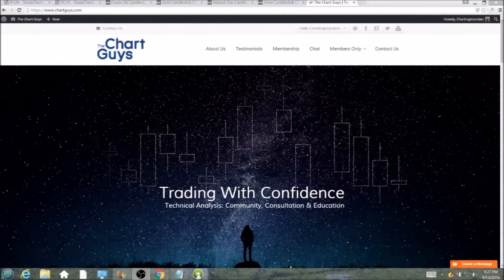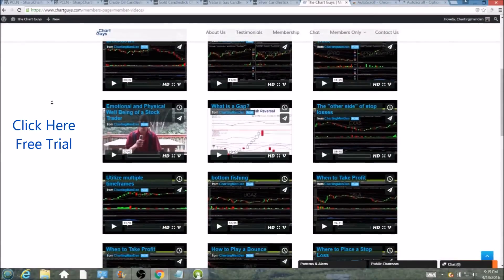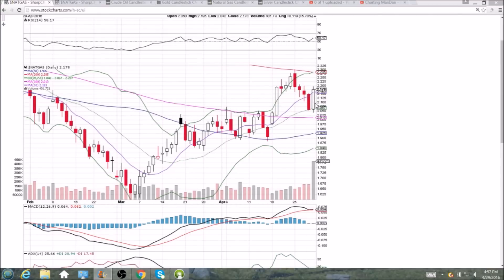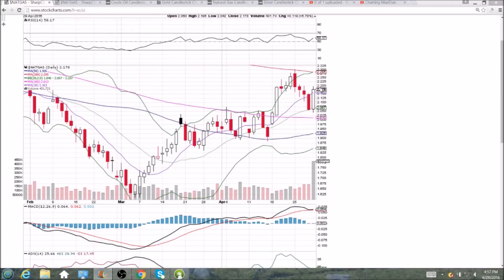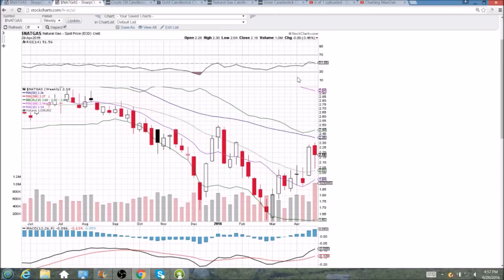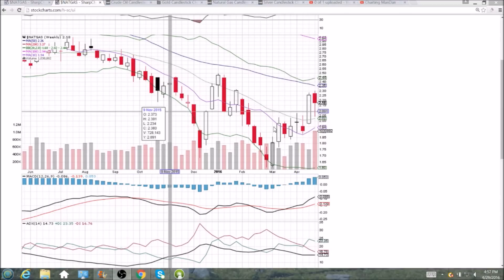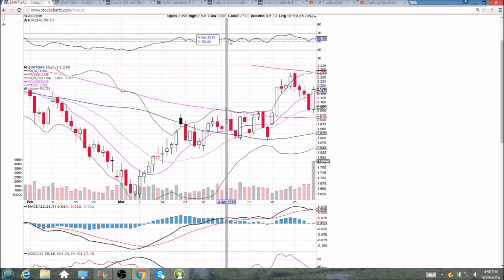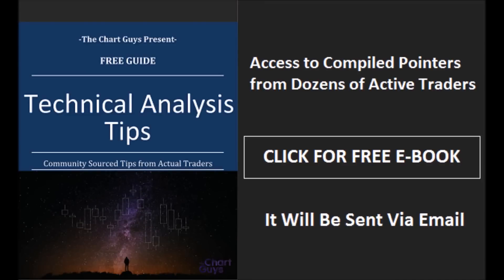$NATGAS Technical Analysis Video 4/29/2016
A look at the daily and weekly NATGAS charts.